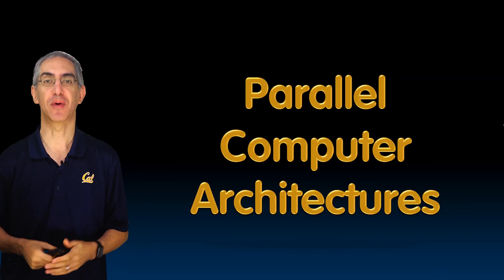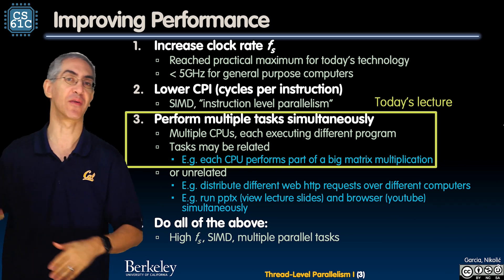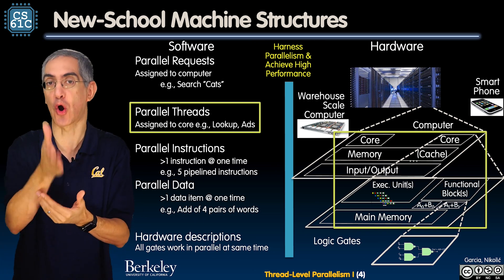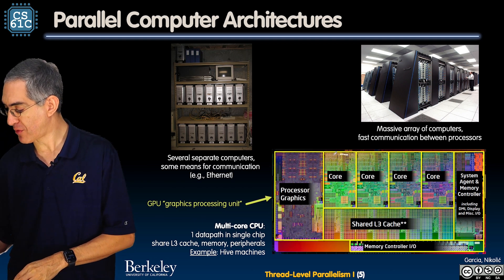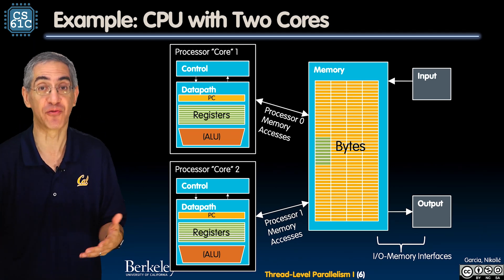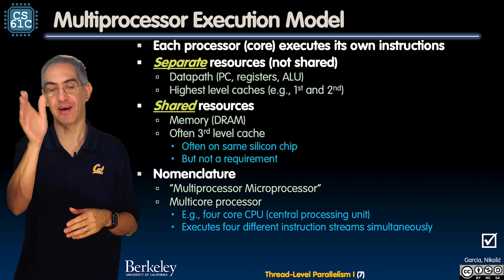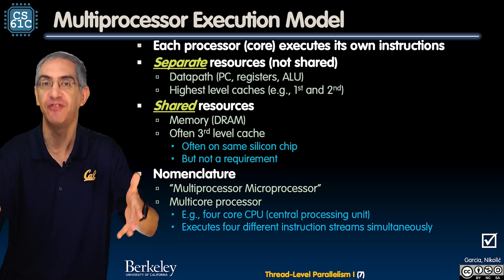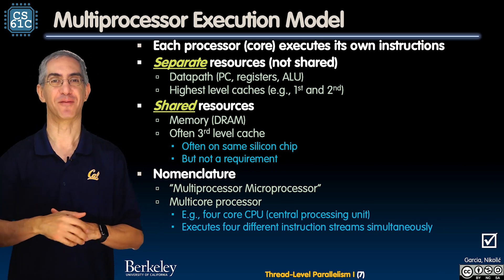[CS61C FA20] Lecture 33.1 - Thread-Level Parallelism I: Parallel Computer Architectures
CS 61C Lecture 33.1 - Thread-Level Parallelism I: Parallel Computer Architectures
Fall 2020
Inst: Dan Garcia
11/13/20